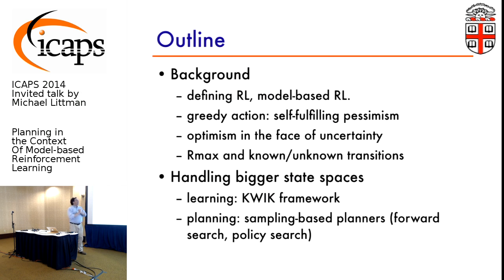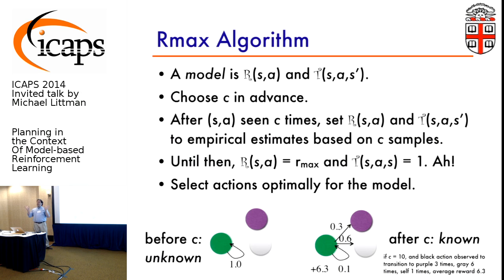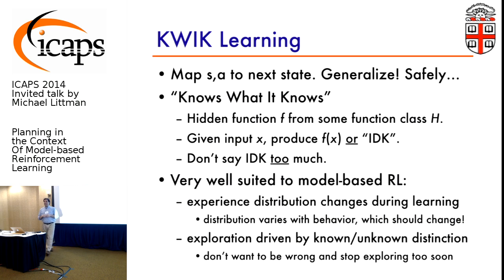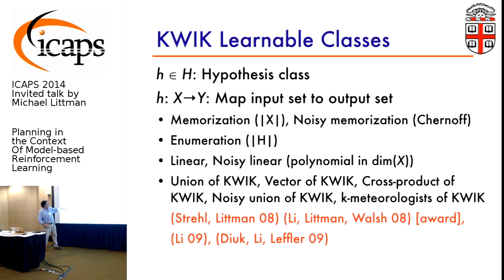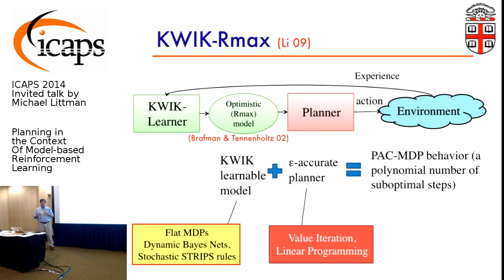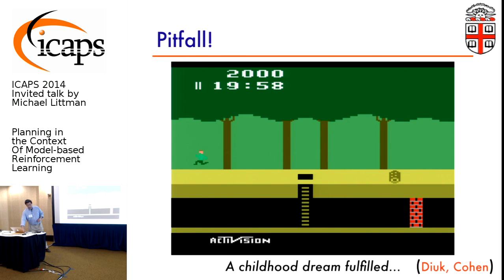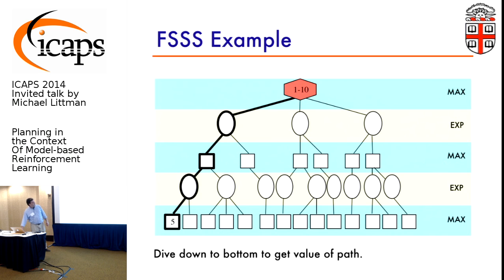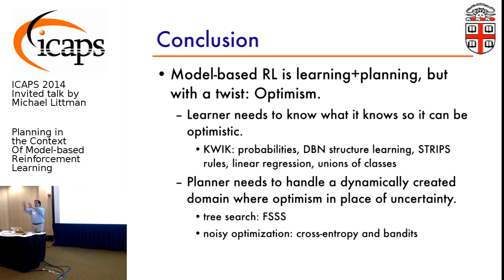2014 Invited Talk by Michael Littman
Michael Littman gives an invited talk at ICAPS 2014 on "Planning in the Context of Model-based Reinforcement Learning".